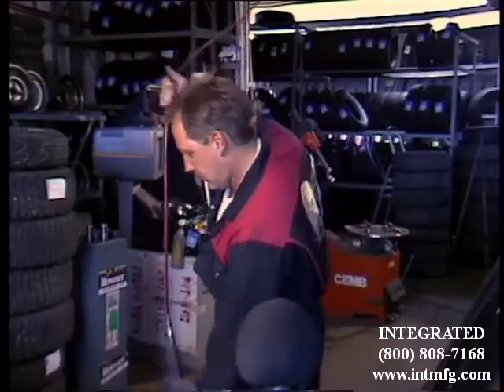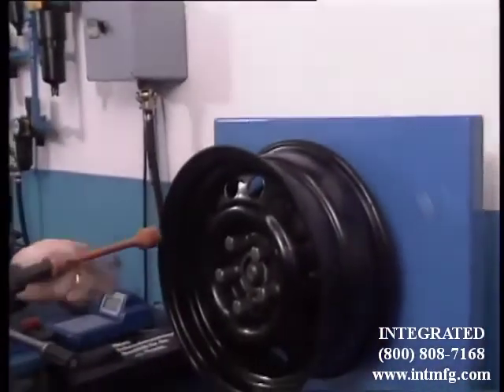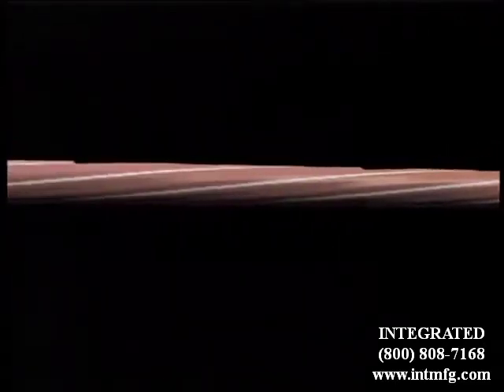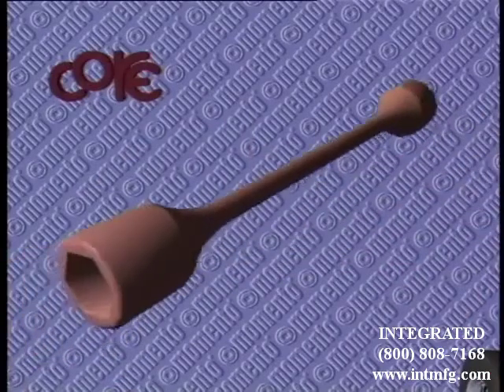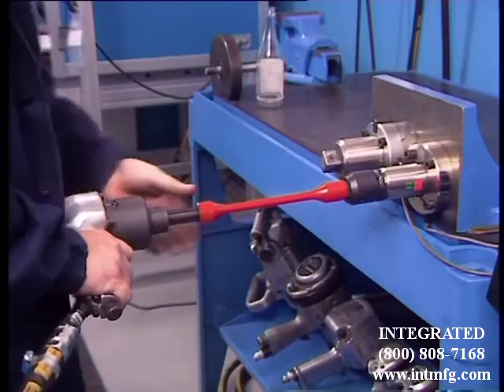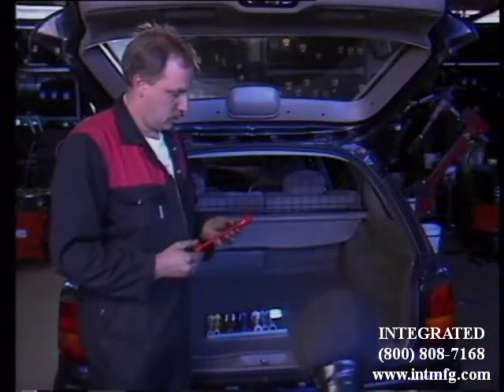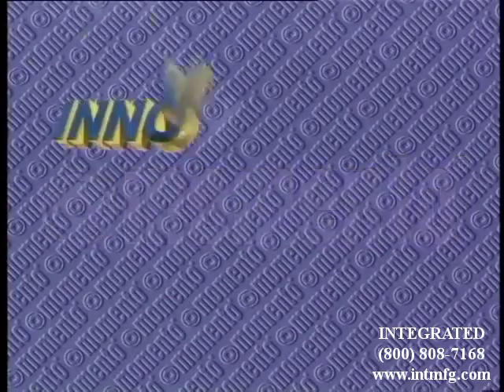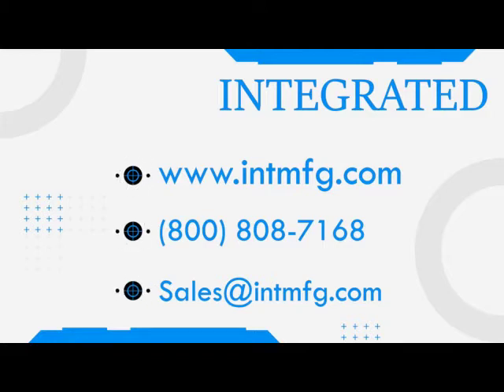Momento Torque Limiting Sockets For Impact Wrenches and Pneumatic Equipment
Torque sockets are designed for tightening wheel nuts using an impact wrench. The long and narrow waistline absorbs the excess power of the impact wrench. For tools that do not automatically shut off once the torque target is hit, the Momento torque socket is ideal for reaching the required torque target.